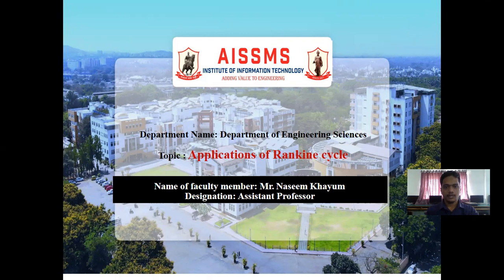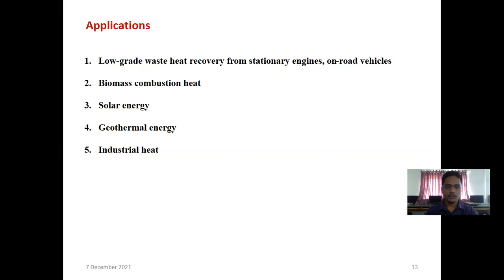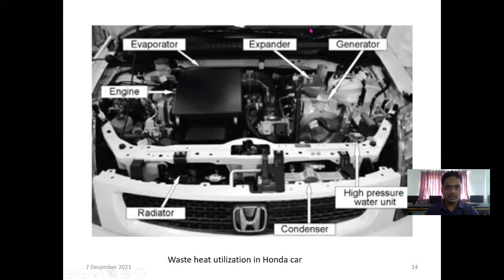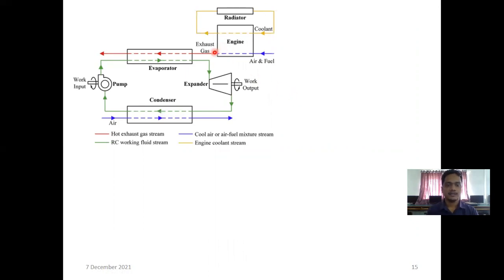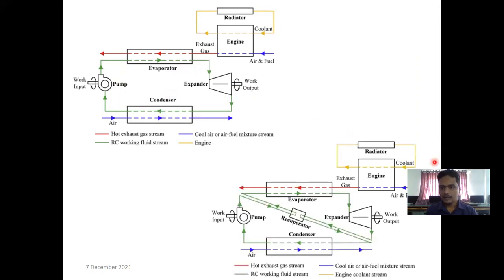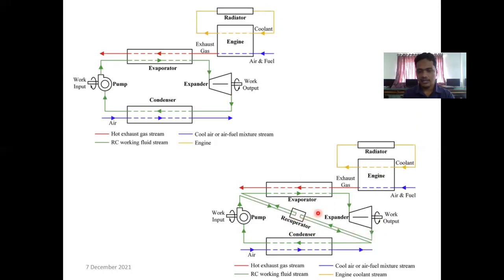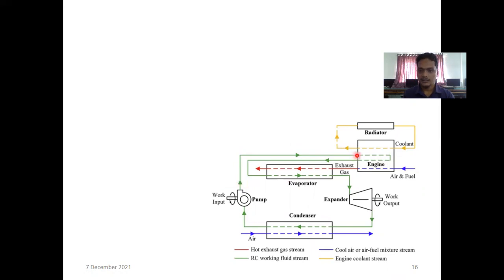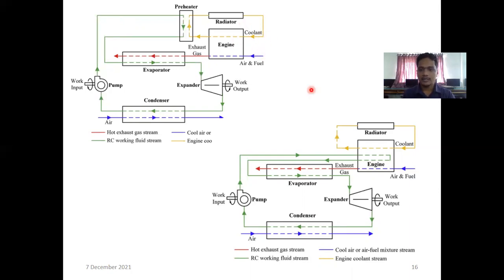Applications of the Rankine cycle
Video by- Dr. Naseem Khayum
Title of the video -  Applications of the Rankine cycle
Subject -    Systems in Mechanical Engineering
Description - Applications of Rankine cycle is a concept can be applied in Thermal power plants as well as waste heat recovery systems. This concept is an advanced topic in the field of Waste heat recovery systems. A basic idea about the Rankine cycle and a brief about its applications are given. This lecture will be very useful to first year students who took Systems in Mechanical Engineering subject and also for 3rd Year Mechanical Engineering students.